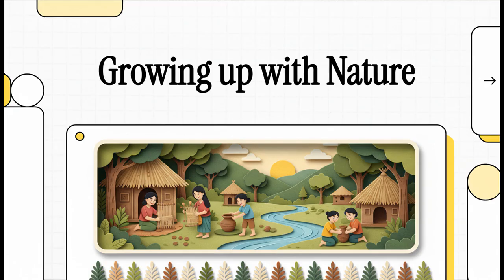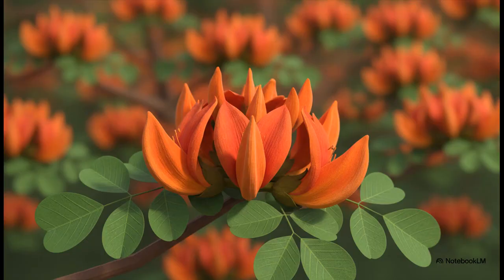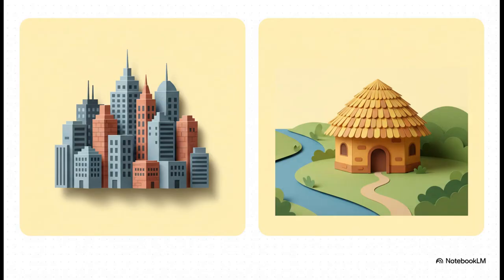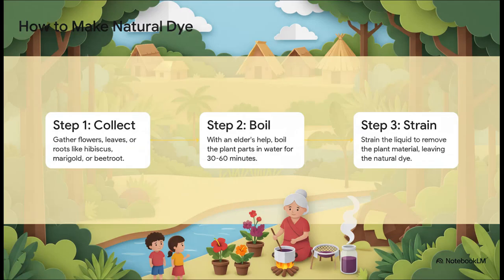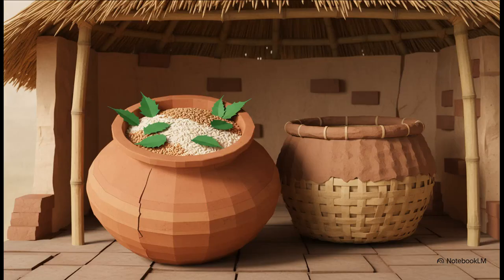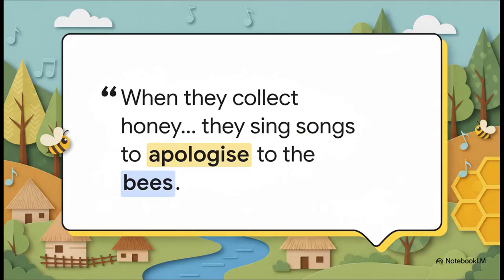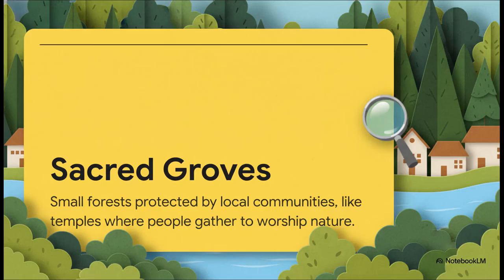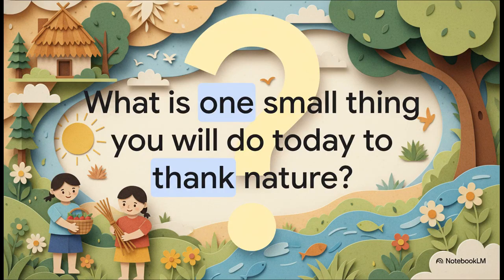Growing up with Nature | Class 4 The World Around Us Chapter 4 | CBSE NCERT | Quick Revision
Boost your CBSE Class 4 The World Around Us score with this quick chapter summary! Perfect for last-minute exam preparation and board exams 2026.

⏰ TIMESTAMPS:
00:00 Intro
00:23 Reena and Amit's Trip to the Village
00:54 The Flame of the Forest: Palash Tree
01:45 Village Houses vs. City Houses
02:44 Natural Wall Paints and Wisdom
03:10 Making Natural Colors: Gond Art
04:02 Natural Pest Control for Grains
04:56 Neem Oil as Mosquito Repellent
05:15 Harvest Festival and Respect for Nature
05:48 The Jenukuruba Tribe and Honey Collection
06:17 Sacred Groves: Protecting Nature
06:45 Blending Tradition with Modern Technology
07:18 Simple Ways to Help Nature
07:44 Conclusion and Final Promise